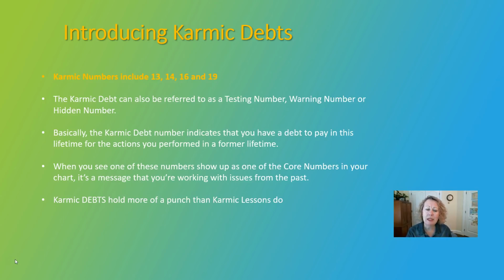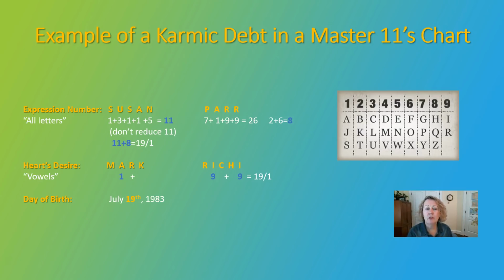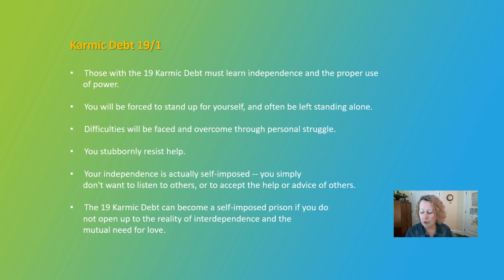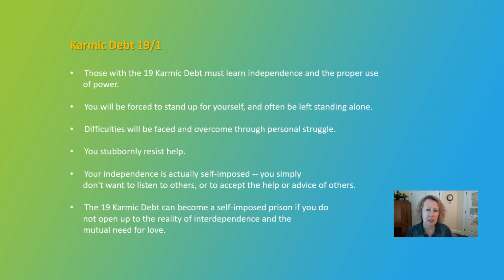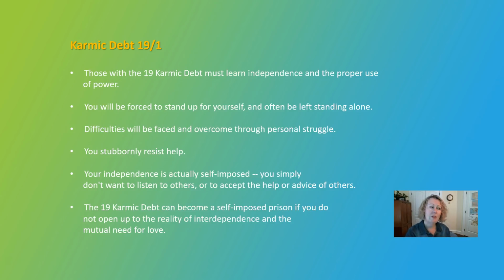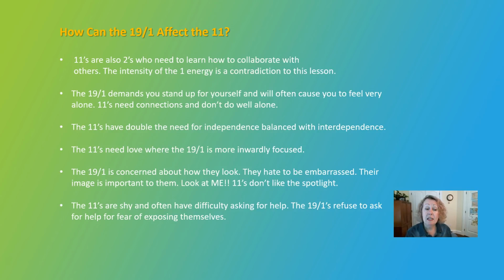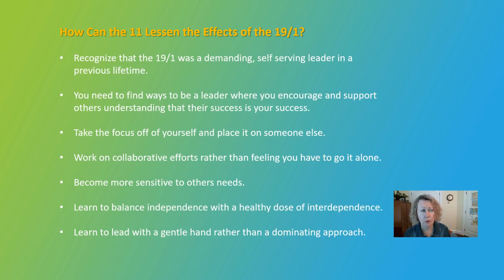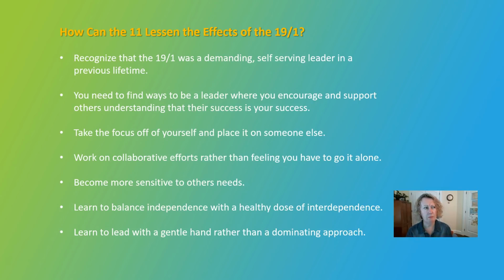How Does the Karmic Debt of 19/1 Affect a Master Number 11?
Do you love FREE courses?

So you have a karmic debt of the 19/1. How does that affect YOU the Master #11? How can you lessen the way this debt affects you? What unique challenges does the 19/1 have on you personally?